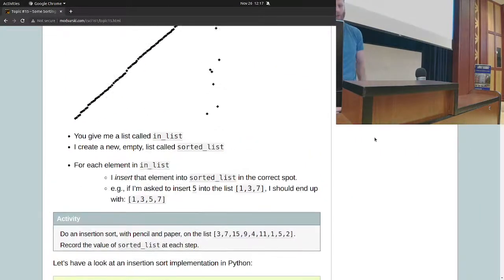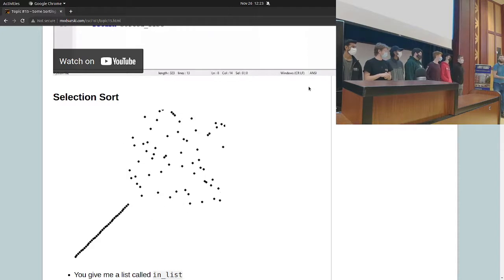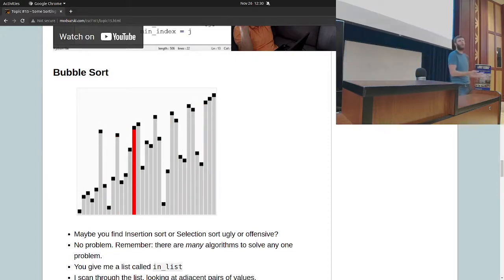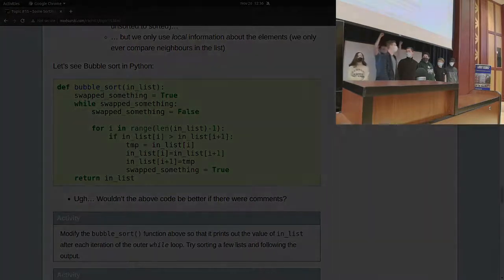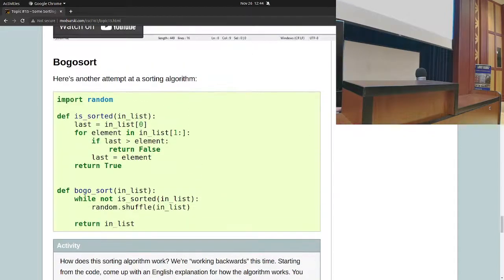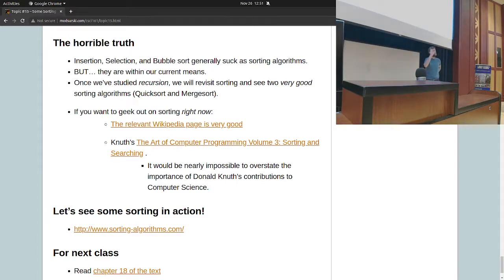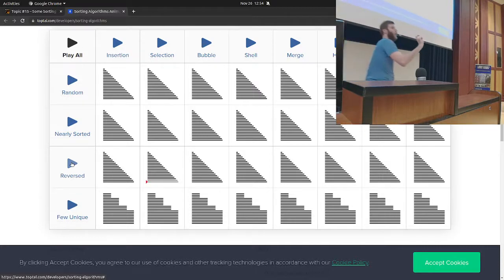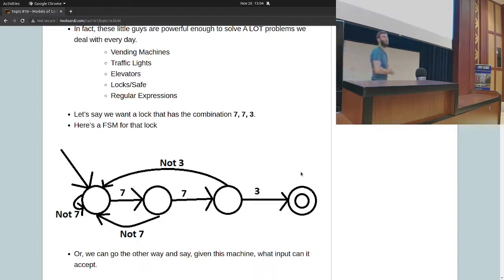CSCI161 --- November 26, 2021